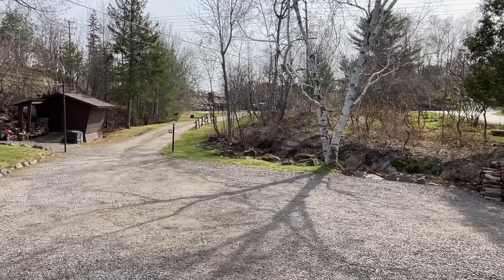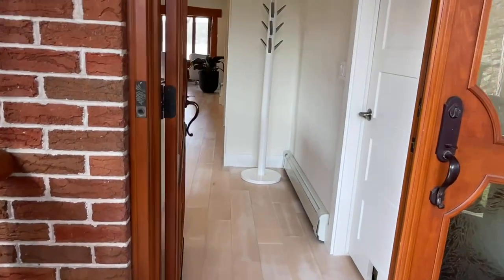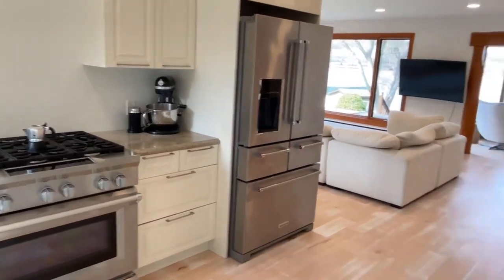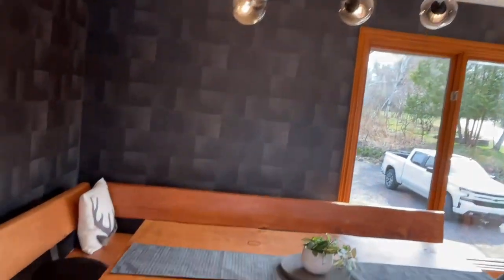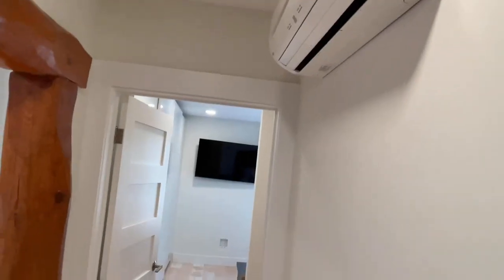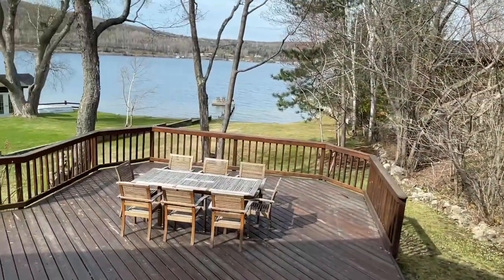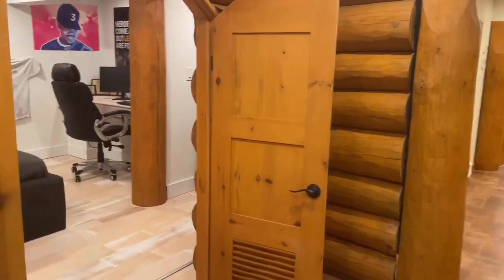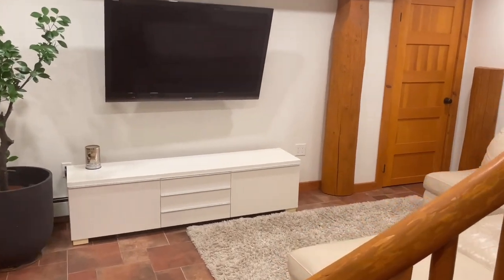400 Lakeside Drive - North Bay, ON : Single Family Waterfront Property for Sale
Looking for a Trout Lake waterfront property on 0.67 acres with a sandy beach on city services on Lakeside Dr in Birchaven? A rare opportunity indeed! Walk to the Cove Beach or Olmsted beach and boat launch with shopping an amenities close by.

The home has 79 ft of water shoreline frontage with a sand beach where kids can play in the water or adults can play volleyball or just laze around in the water. A 60ft long dock with a platform to park the boat at or dive in the water from the end of the dock to crystal clear waters. Arrive home down a long curved driveway to a large parking area and enter the home that boasts log accents throughout the interior and exterior, custom kitchen with cherry wood cabinets and granite countertops, a 36 inch Kitchenaid Elite gas range with matching Kitchenaid Elite fridge and dishwasher included, 3 bedrooms total, 1.5 bathrooms, and a main floor room that was originally a bedroom but was starting to be a 5 pc en-suite and is currently unfinished (the sellers will Provide a $7500 holdback at closing for the new purchaser to use and finish as they wish) beautiful washed out engineered hardwood flooring and ceramic tile throughout, multiple in-floor heat zones, open concept, large windows makes it a very bright home, gas hot water heat, ductless AC, wood burning WETT certified fireplace with a log mantle and a sunroom with in-floor heating where the owners have coffee every morning looking at the lake!

Other notable features include Fiber internet to the house, Enough room to build a double garage, Large multi tiered deck facing the lake, Covered front and main side entry with log accents, Summer natural gas barbecue hook ups on the lake side and Winter hookups under the road side covered entry, 1384 sqft on the upper level with 2768 sqft total living area, Sunroom facing the lake with in-floor heating and patio door to the upper deck, pantry, Wood burning fireplace WETT certified, LED lighting, Pre Home inspected, shingles 8 yrs, 200 amp.

Mike Burman
Broker of Record
Realty Executives Local Group Inc., Brokerage